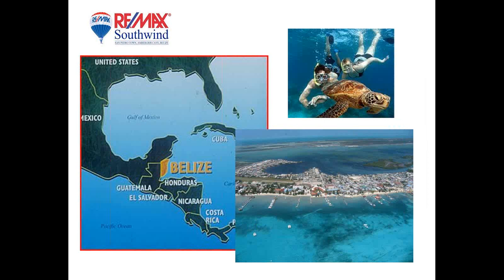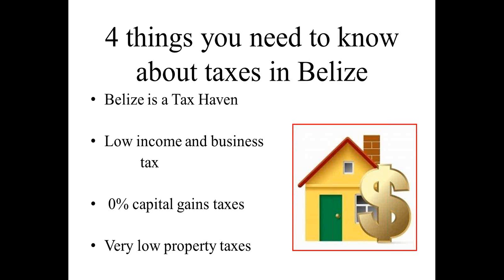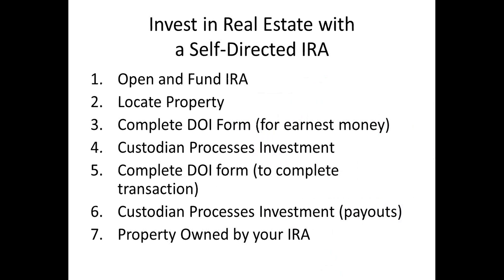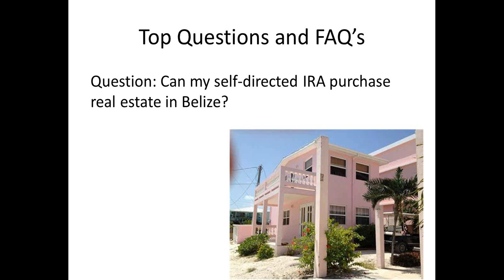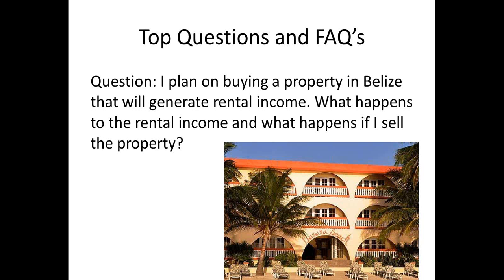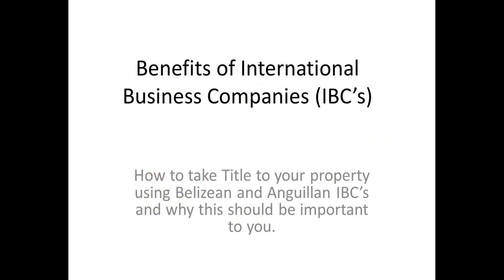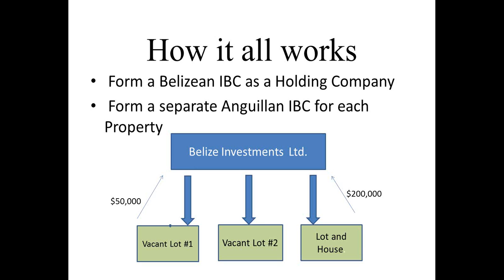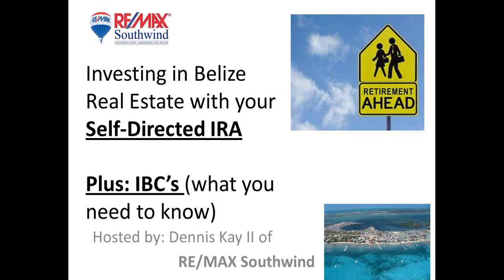Buying Belize Real Estate with your Self Directed IRA plus an IBC bonus section)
In this webinar I take a look at how to buy investment property in Belize using your self-directed IRA. Such investments have recently become popular but many people don't realize they can make such an investment. In this short webinar I'll run through a few of the basics and also fill you in on why owning property using an IBC is one of the best ways to take title.

You are advised to seek independant counsel from your IRA custodian and or accountant before purchasing as laws regarding IRA's and taxes can change and vary from State to State.

Dennis Kay II
RE/MAX Southwind